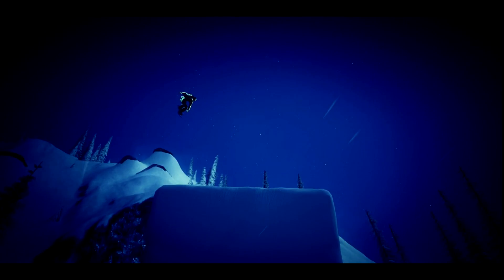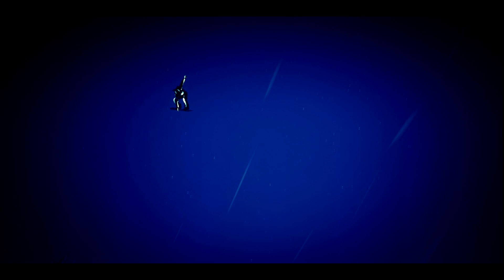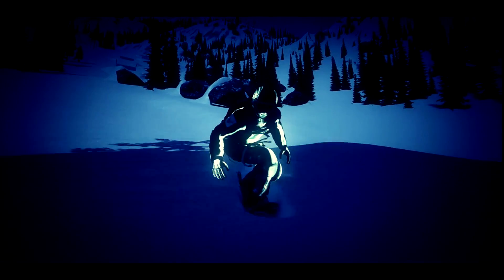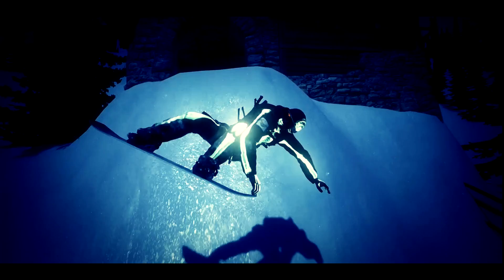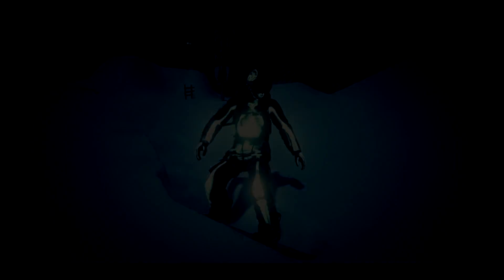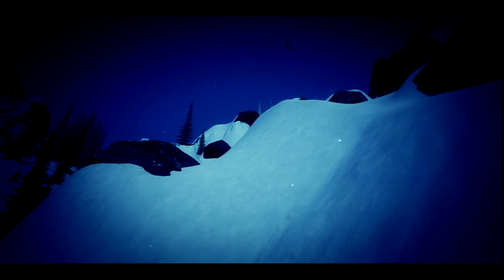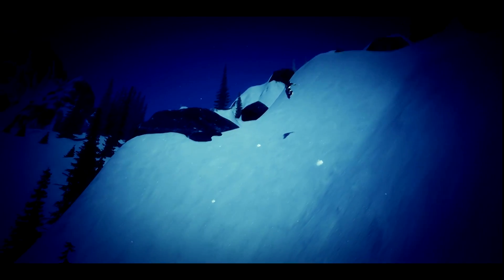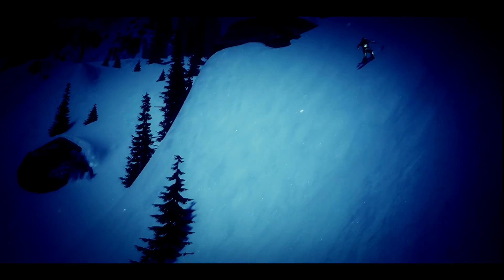NIGHT CHASER - STEEP TRICKTAGE (First Steep Free Cam Tricktage)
Game: Steep by Ubisoft Annecy